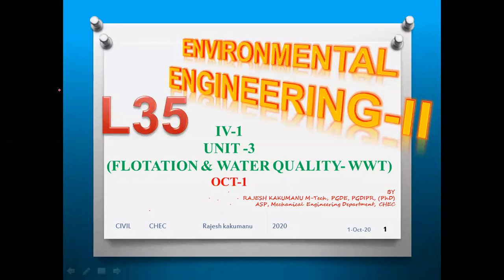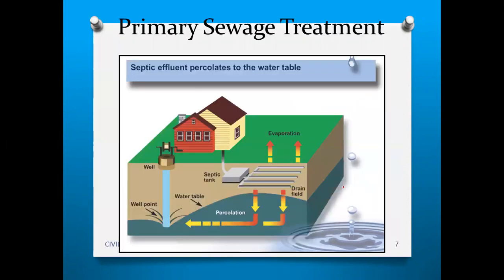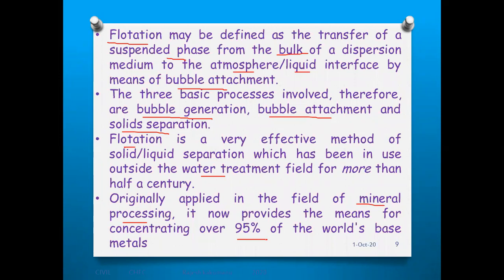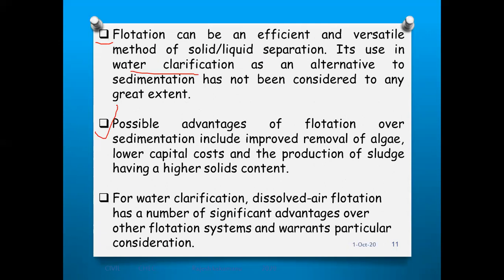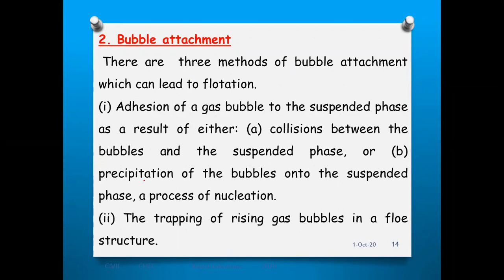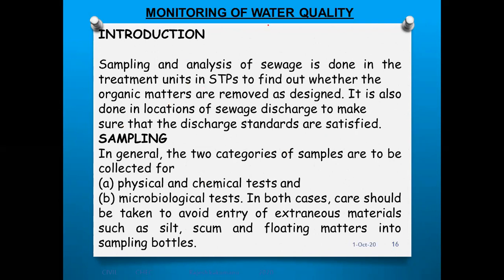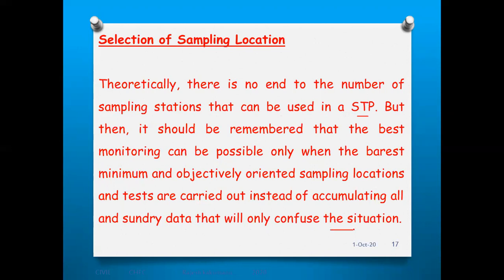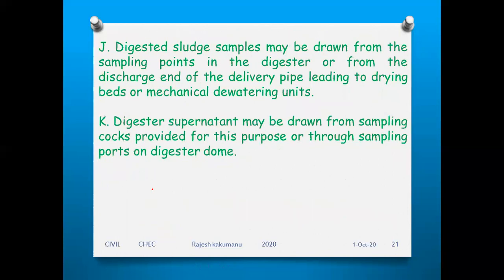JNTUK IV CIVIL EE 2 UNIT3 PART35